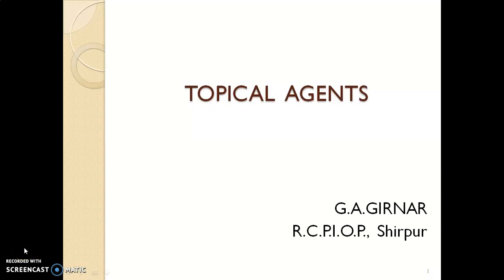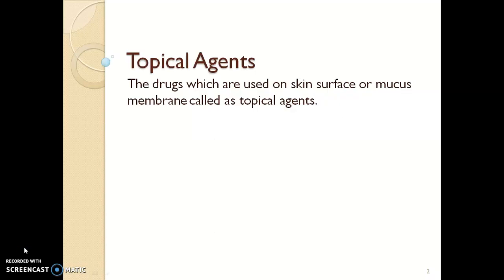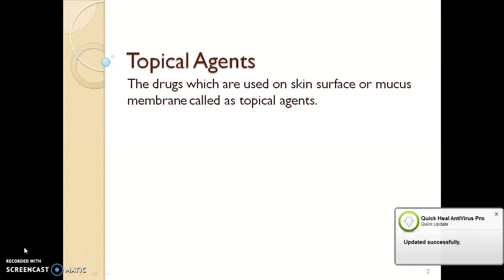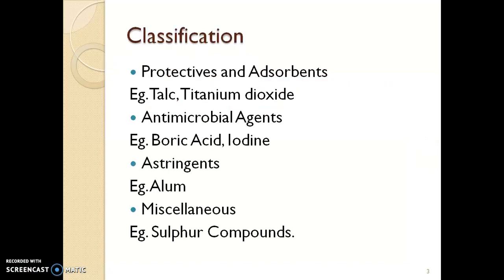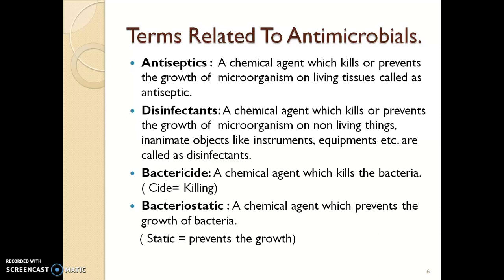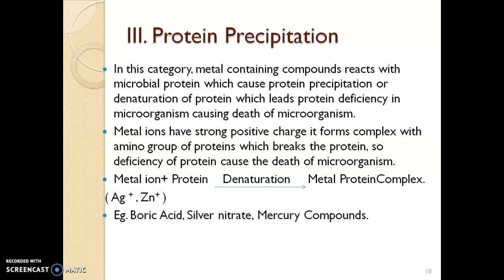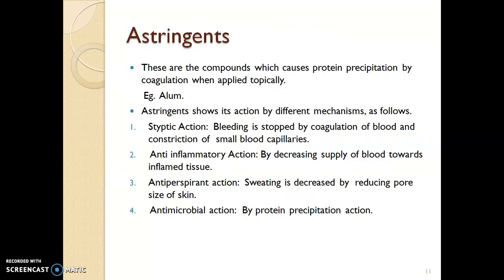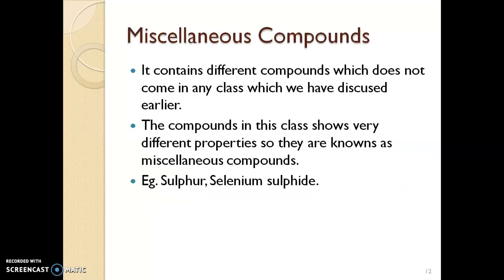Topical Agents.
This video can elaborate different class of topical agents.